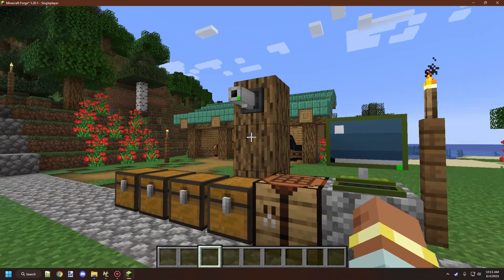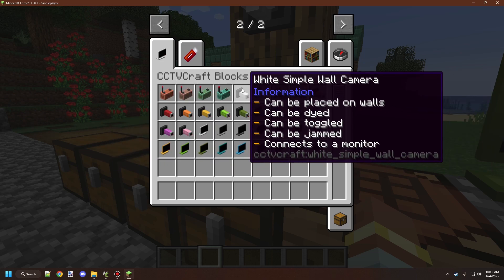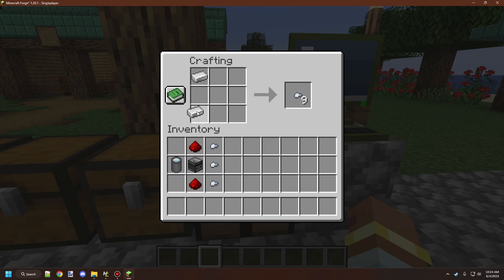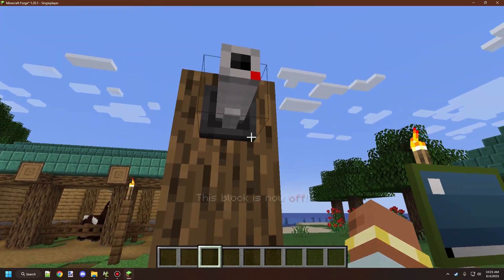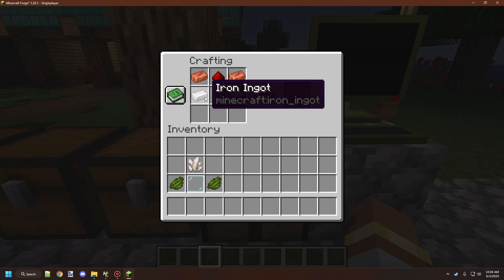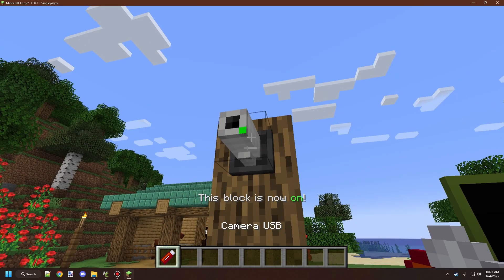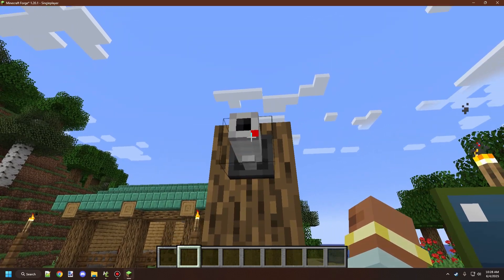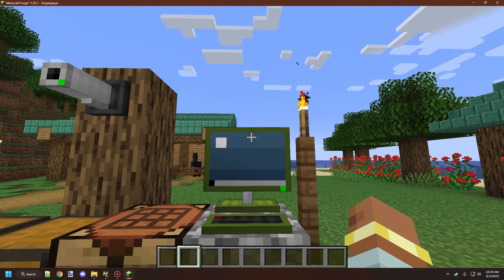CCTVCraft 5.0.0 | Simple Wall Camera & Camera USB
Today, we explored the Camera USB and Simple Wall Camera introduced in CCTVCraft 5.0.0! In this tutorial, we walked through how to craft these new blocks and items, as well as how to set them up and use them effectively in your modded world. Whether you're just getting started or upgrading from an older version, this video will help you make the most of the new features.

🔗 Be sure to check out the other parts of our CCTVCraft 5.0.0 update series—linked in the description—for a full breakdown of everything new!

0:00 – Tutorial Intro
0:46 – Crafting A Lens
1:05 – Crafting A Simple Wall Camera
1:32 – Block Placement
1:45 – Toggling The Block
2:05 – Camera USB Notes
2:16 – Crafting A Circuit Board
2:44 – Crafting A Camera USB
3:00 – Using The Camera USB
3:27 – Using With The Monitor
4:26 – Next Update Video